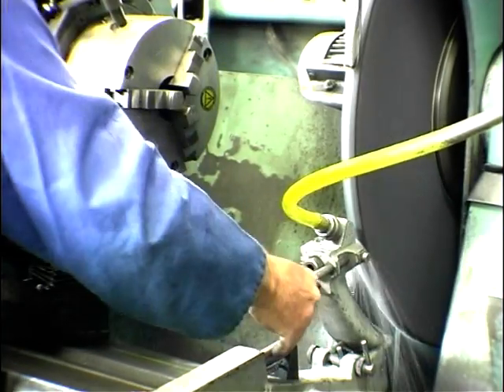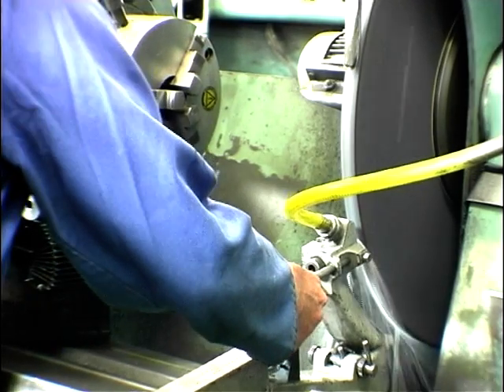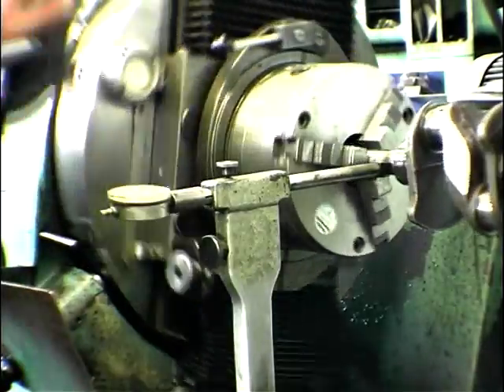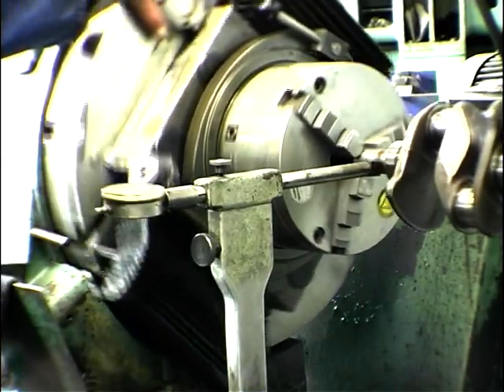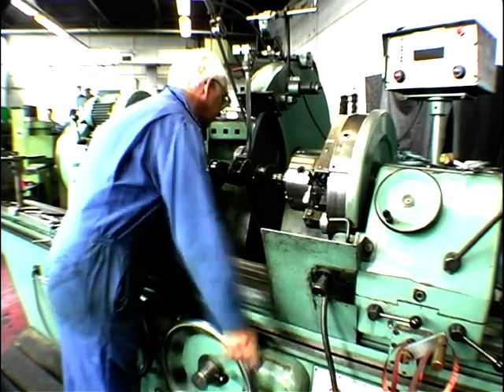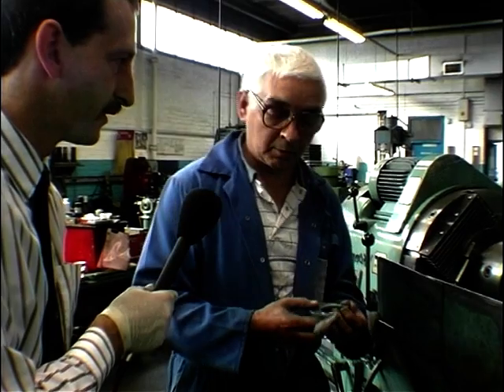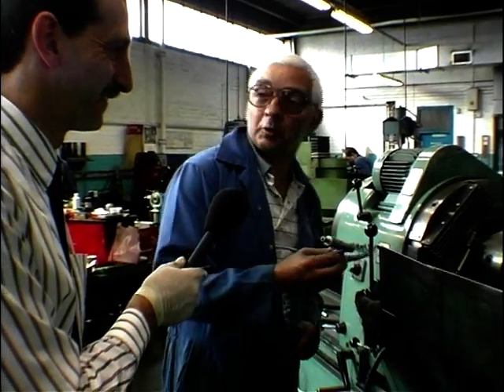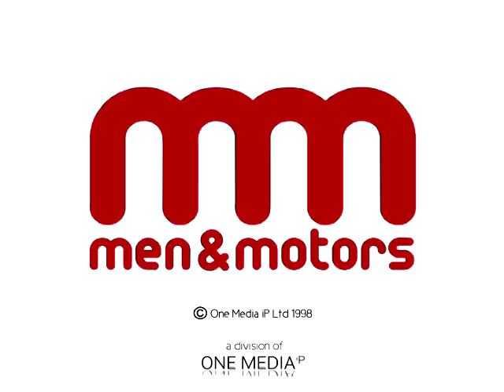Engine Rebuild & Repair Processes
John Wright takes a quick look at a few of the processes involved in rebuilding and repairing engine components. A great demonstration of wheel surface dressing process known as precession grinding before a short, clear example of crankshaft centring before starting work on the main bearings.